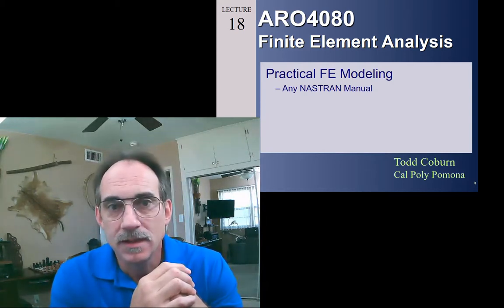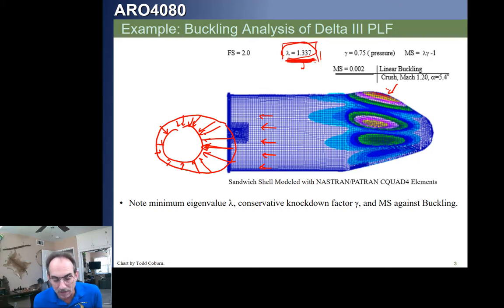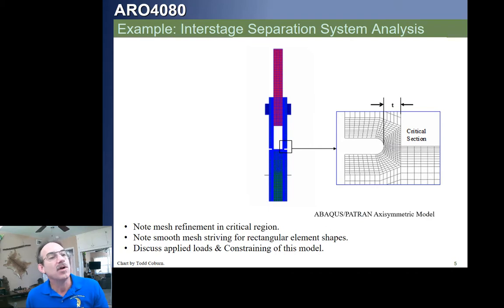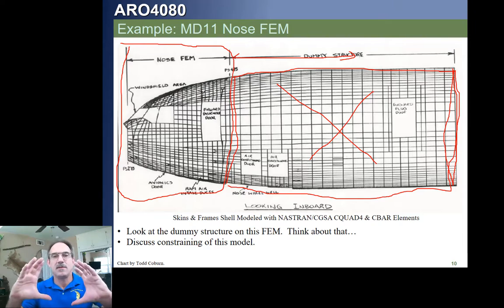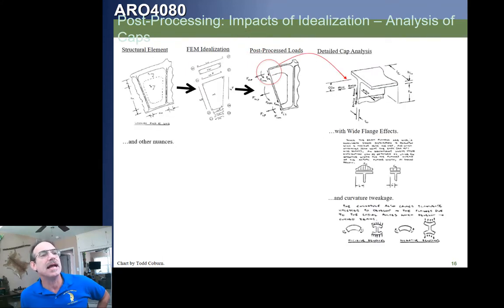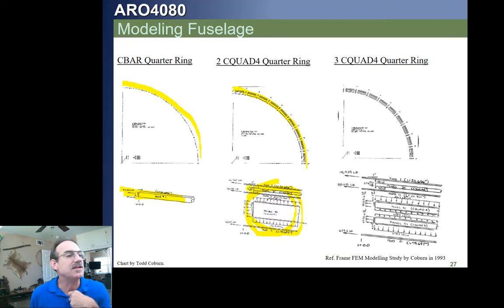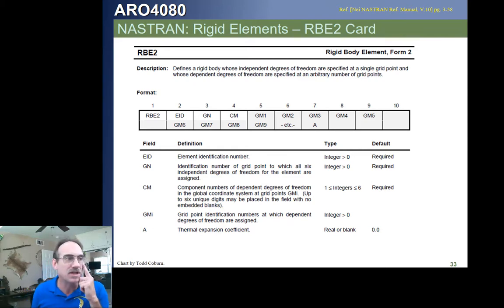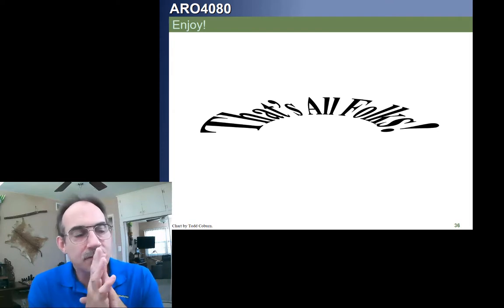Finite Element Analysis: L-17 Practical Modelling Using NASTRAN & ABAQUS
This is Todd Coburn of Cal Poly Pomona's Video to deliver Lecture 17 of ARO4080 for Finite Elements on the topic of Practical FE Analysis of Aerospace Structures.  14 October 2020.